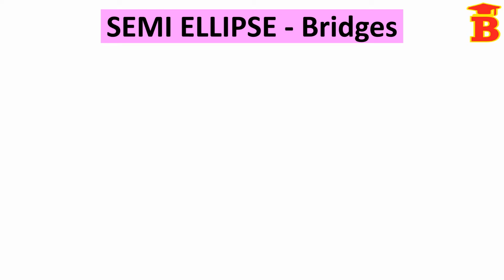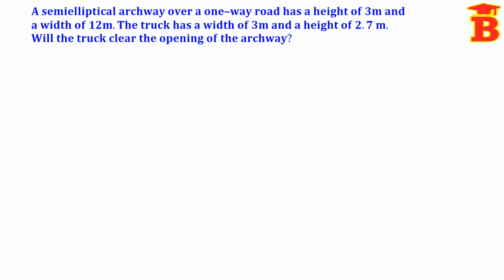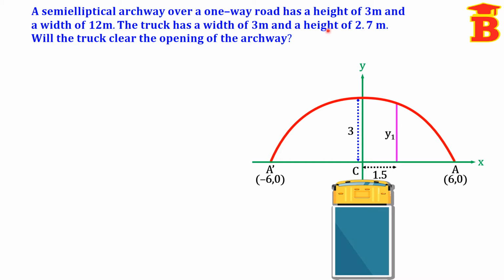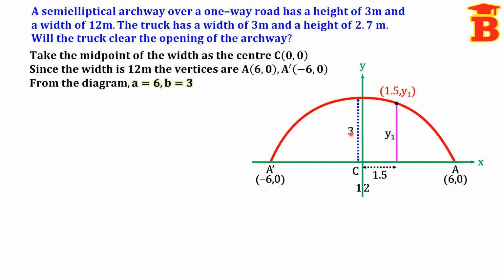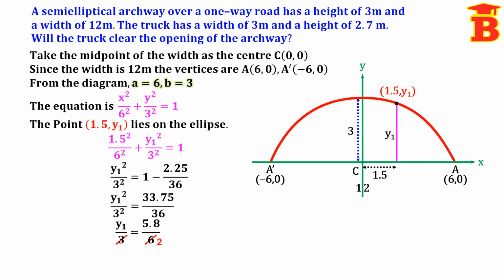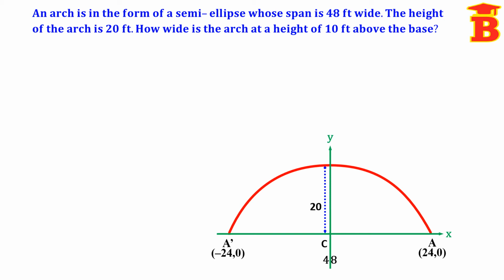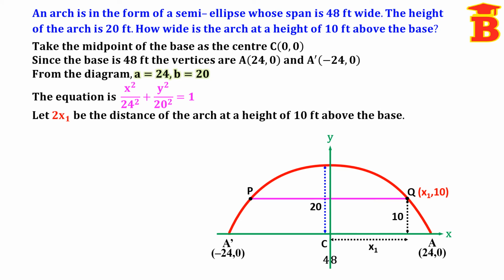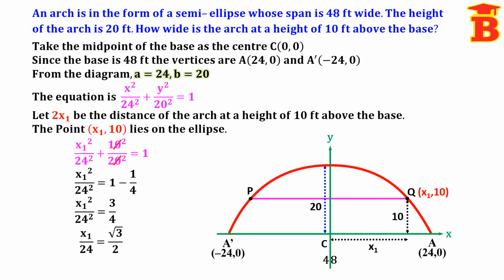SemiEllipse Bridge Problems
Elliptical Bridge Problems /
Applications of parabola sums /
Two dimensional Analytical Geometry